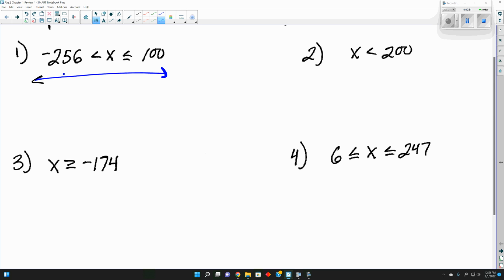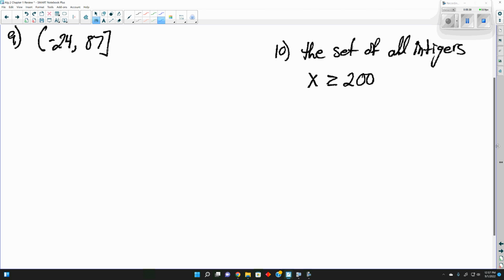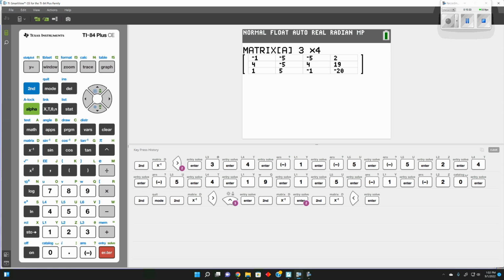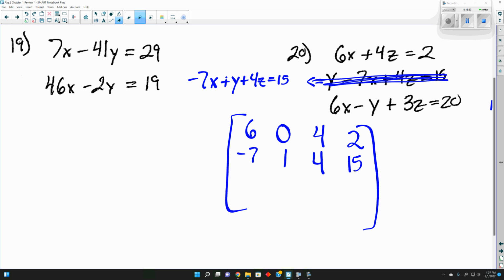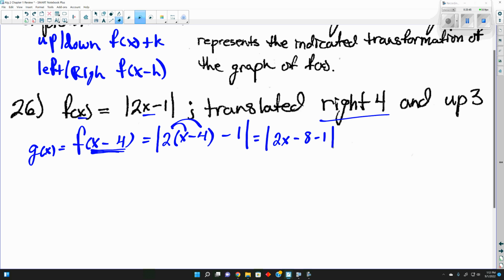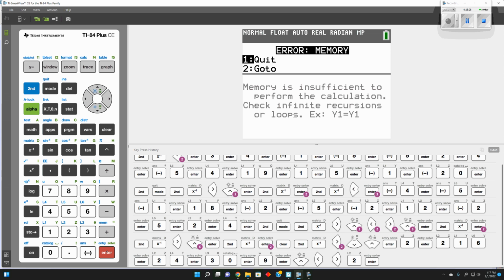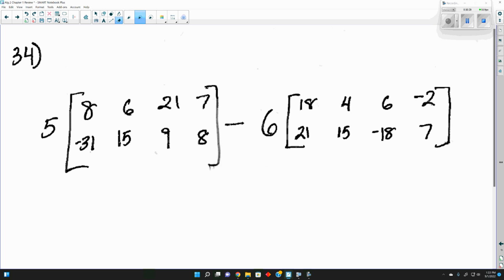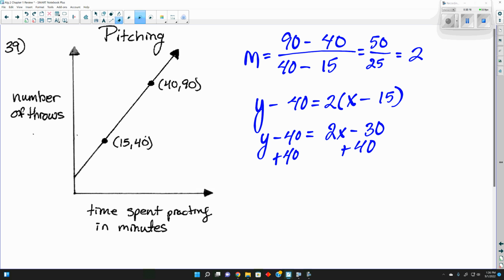Algebra 2 Chapter 1 Review